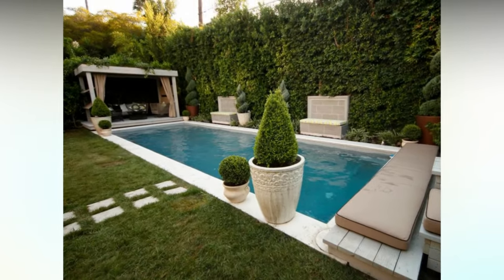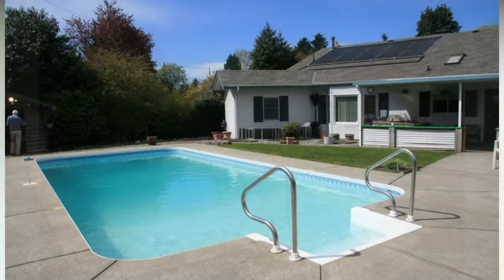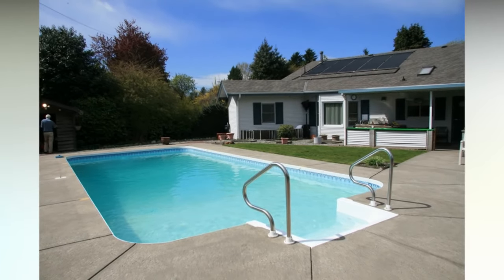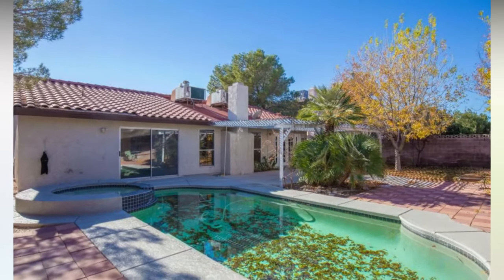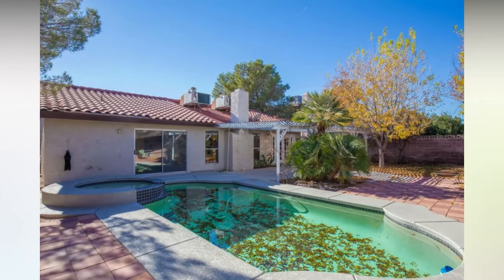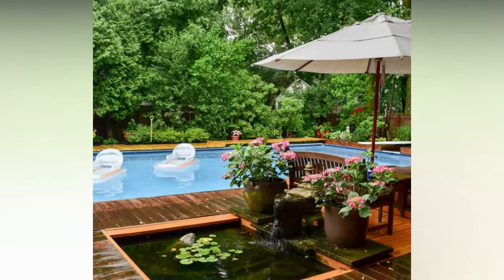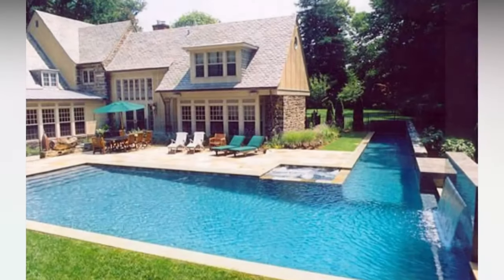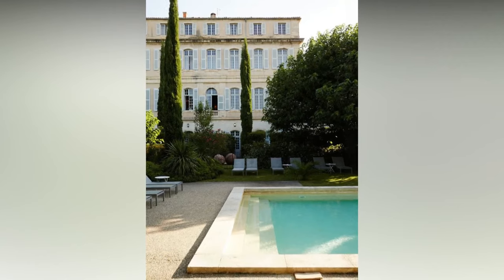+100 Modern Backyard Swimming Pool Design Ideas 2024 | Swimming Pool and Pool House Design Ideas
Amazing Swimming Pool Inventions For Modern Homes -Smart Swimming Pools
Backyard Swimming Pool Design | Small Swimming Pool Ideas | Pool Landscape Garden Design
20 Swimming Pool and Pool House Design Ideas | Part 7
30 Swimming Pools, Best Landscaping Ideas | Part 4
Top 45 MODERN SWIMMING POOL DESIGNS IDEAS 2020 |HD|
Top 120 Modern Backyard Swimming Pool Design Ideas 2021 | Best Small Backyard Pool Landscape Ideas
Best Backyard Swimming Pool Design Ideas, Small Pool Landscape Ideas